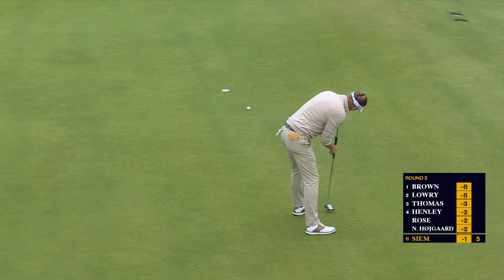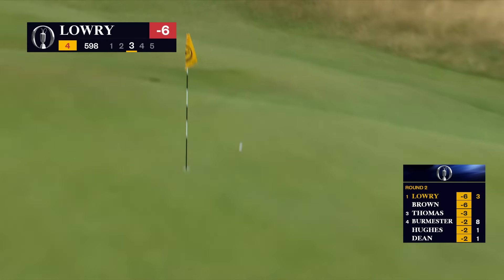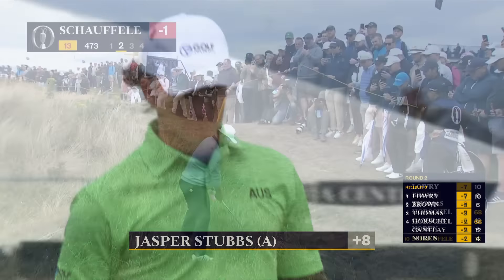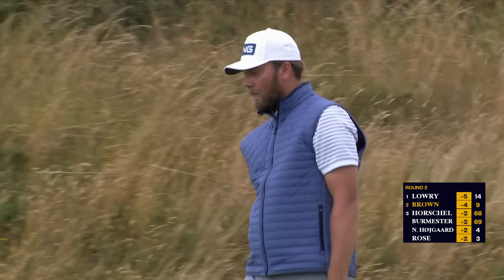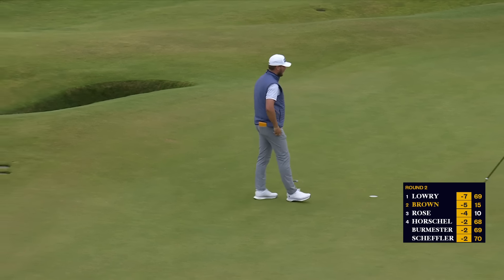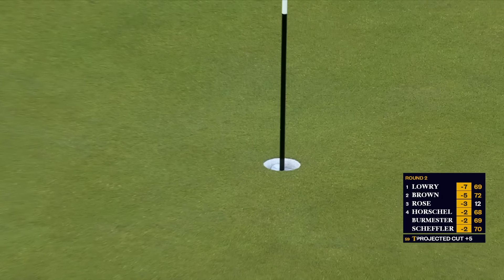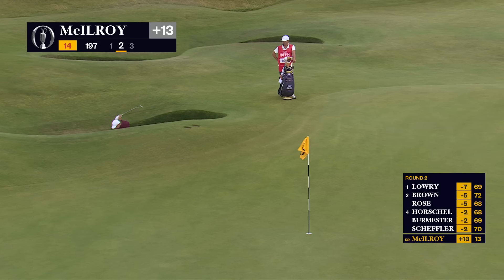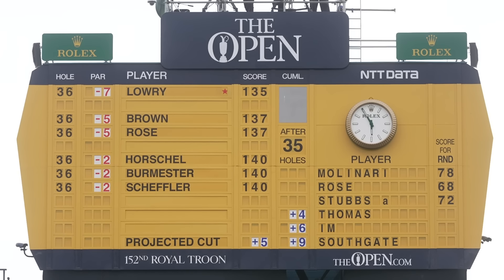FULL ROUND HIGHLIGHTS | ROUND TWO | The 152nd Open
Watch highlights from the second day of play at Royal Troon. Shane Lowry leads with some late drama on cut day at The 152nd Open

The R&A | The Open | The AIG Women's Open